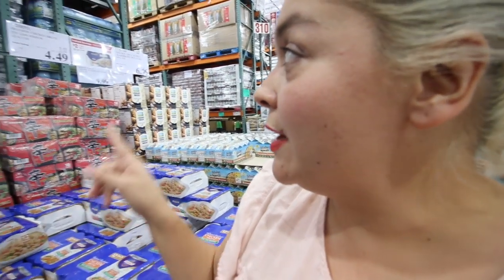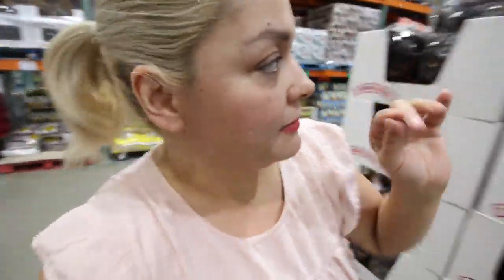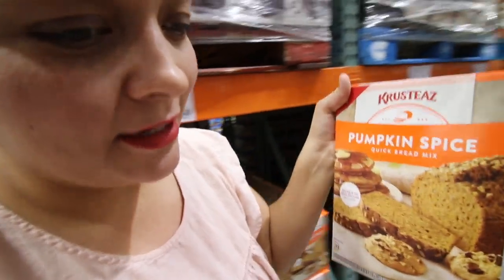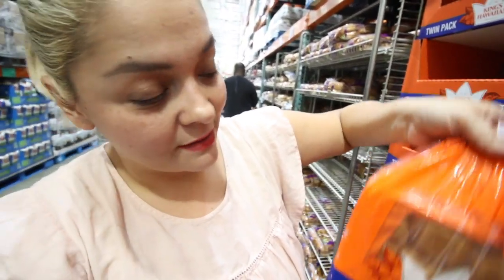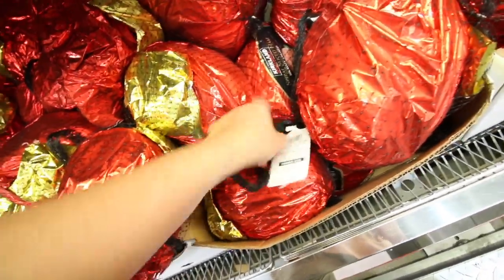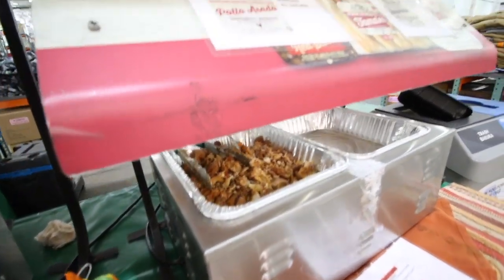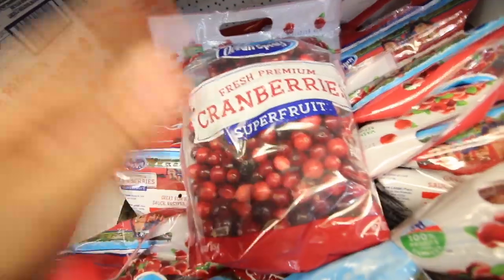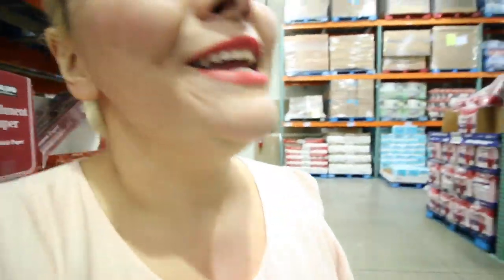NEW! MY ULTIMATE COSTCO THANKSGIVING SHOPPING LIST!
In this vlog, I take you to Costco for my ultimate Costco Thanksgiving shopping list 2019! Everything Costco has for the holidays is in this vlog👌🏻